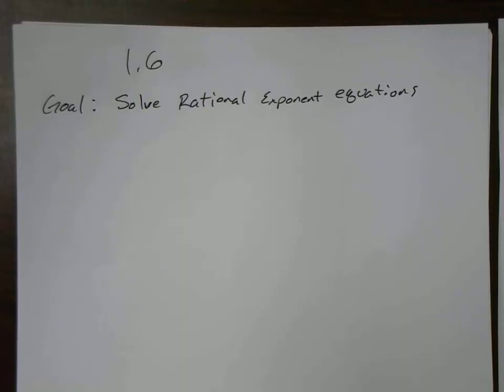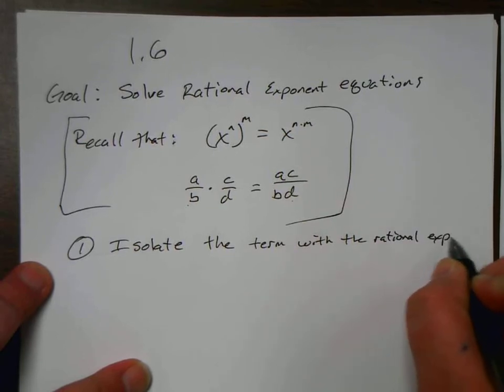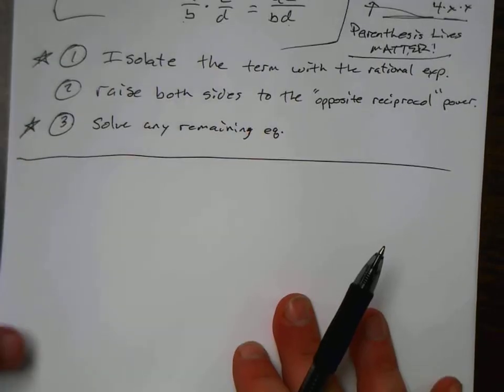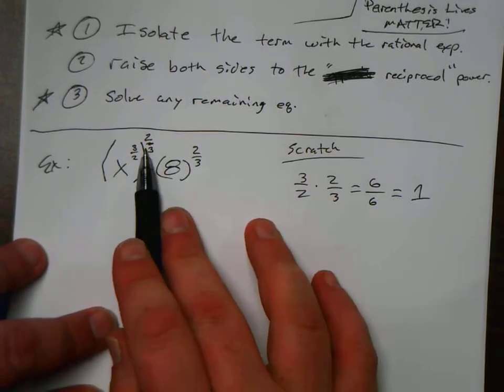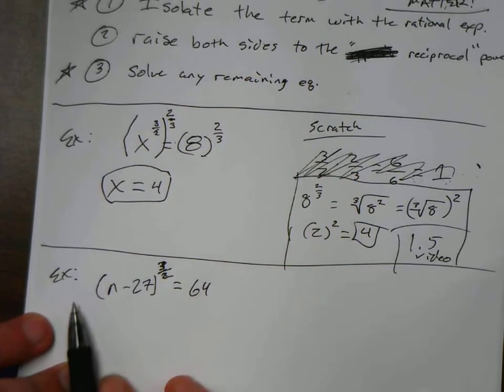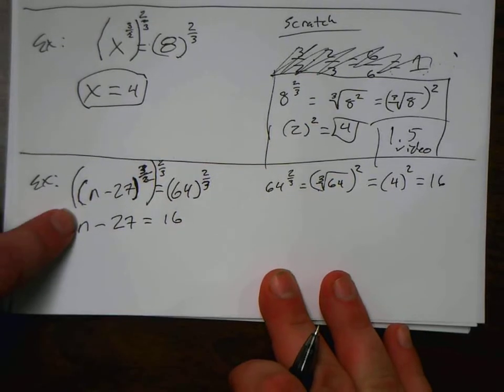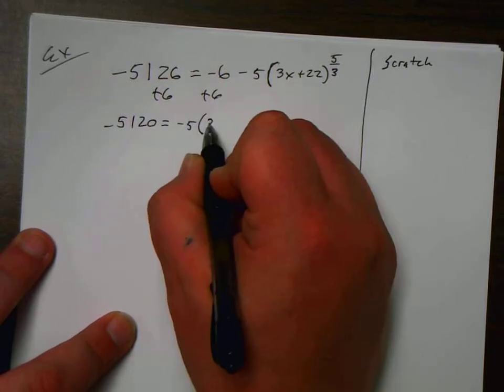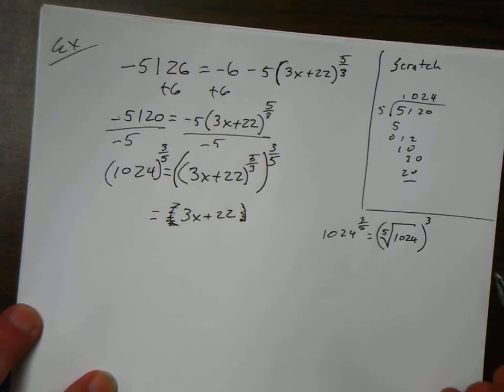ICA 1.6 Mr. Stephens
Solving rational exponential equations.  If you struggle, please watch the 1.6 RECALL video.